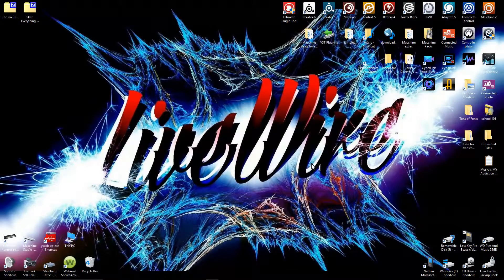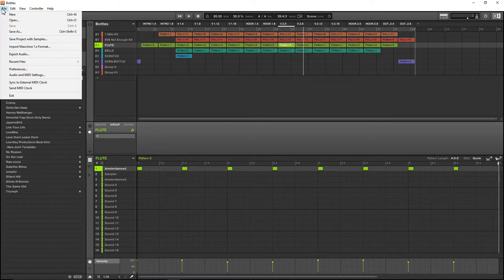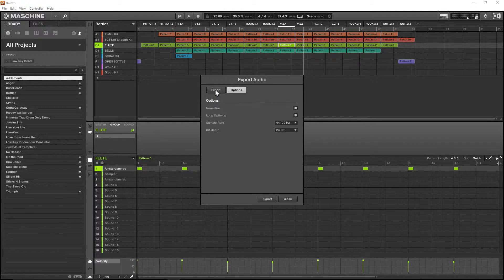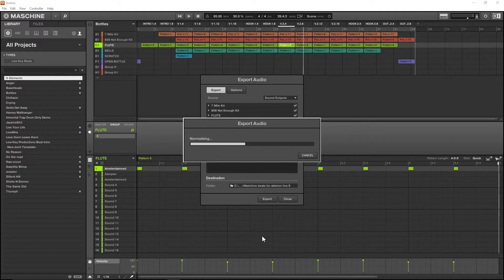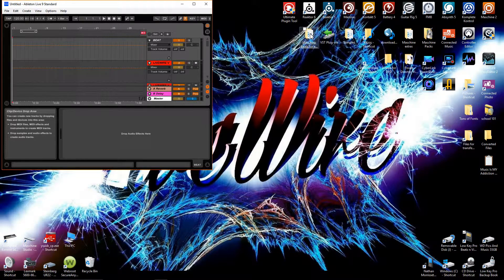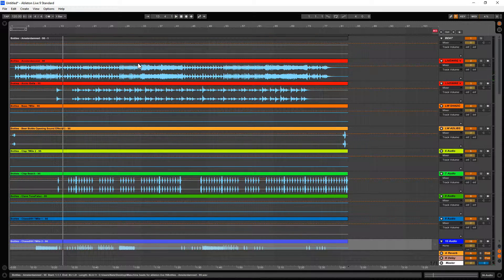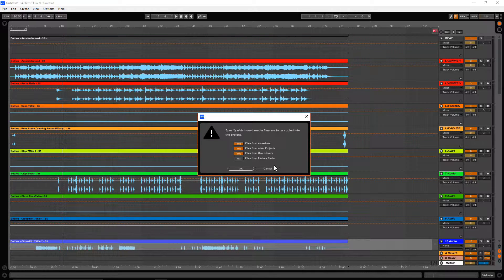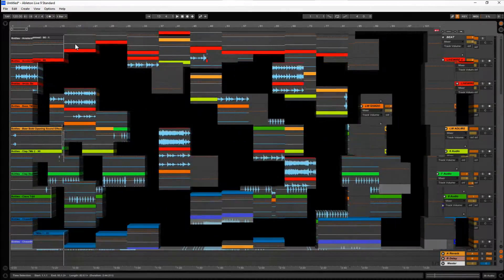How to Export Maschine Beat to Ableton Live 9